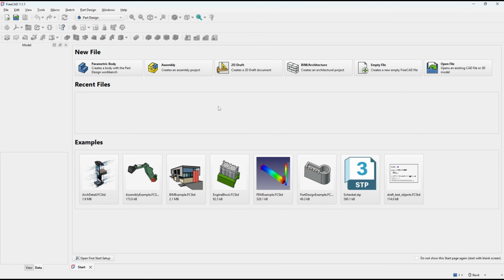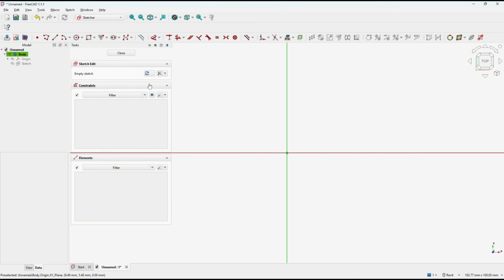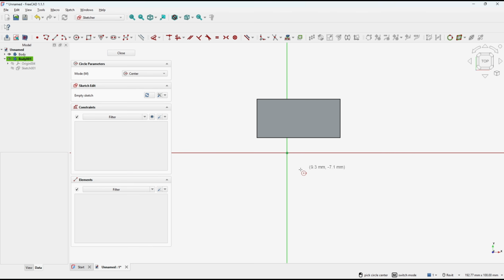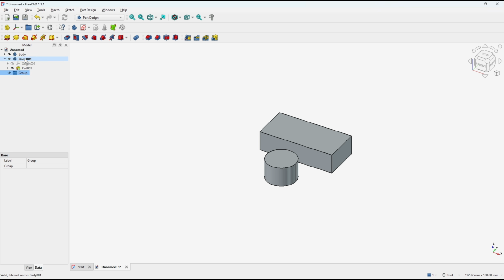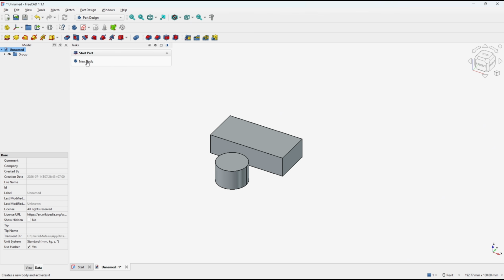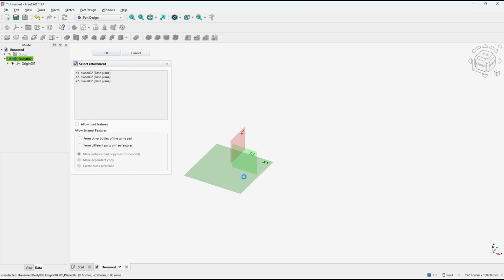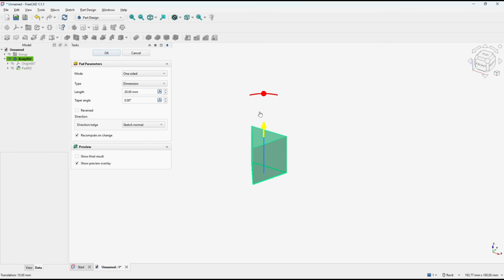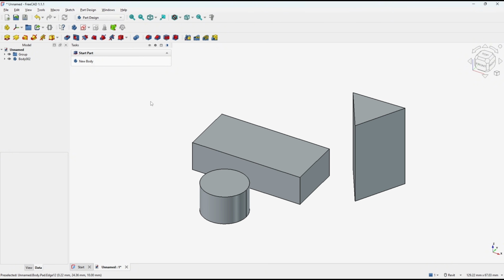FreeCAD 1.1 How To Group Objects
FreeCAD 1.1 is a versatile open-source CAD software that allows users to create detailed 3D models. Grouping objects in FreeCAD is a crucial step for managing complex designs, organizing parts, and simplifying editing. To group objects, select multiple items in the tree view or 3D view, then use the context menu or toolbar options to create a group. This helps keep your workspace organized and makes editing multiple components easier. Mastering object grouping in FreeCAD enhances workflow efficiency and project management, especially for large or intricate designs. Practice this feature to streamline your modeling process and improve your CAD skills.